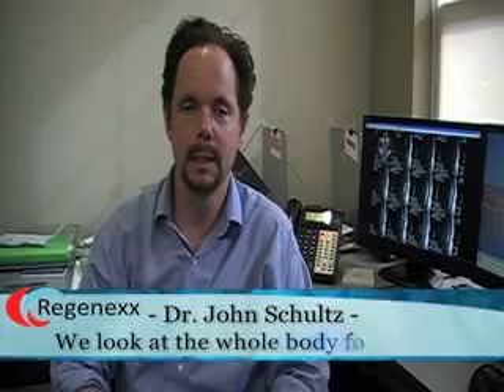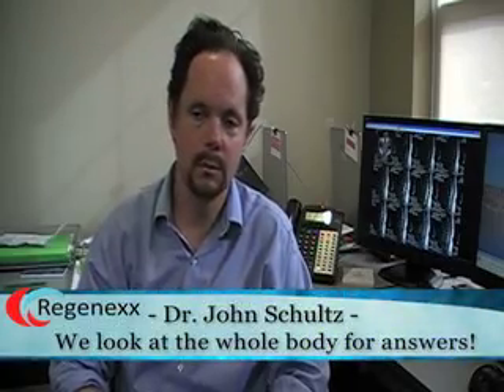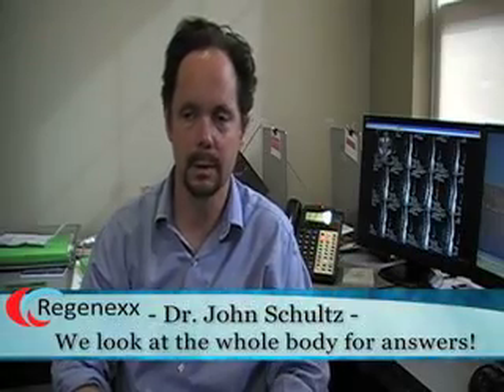Dr. John Schultz (Regenexx Stem Cell Research)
The Center for Regenerative Medicine looks at the whole body.